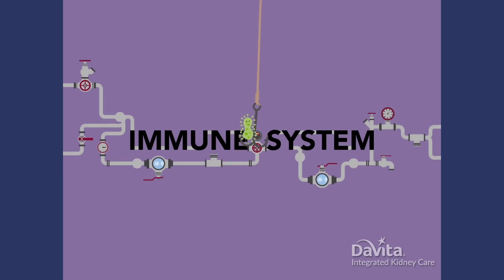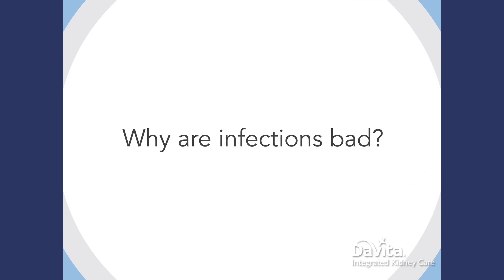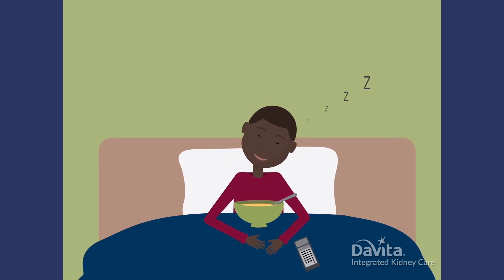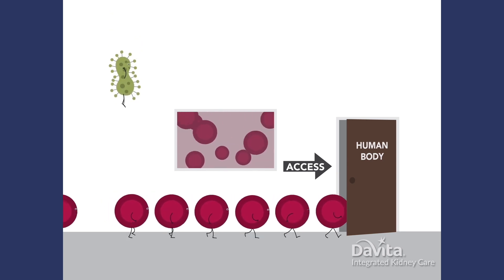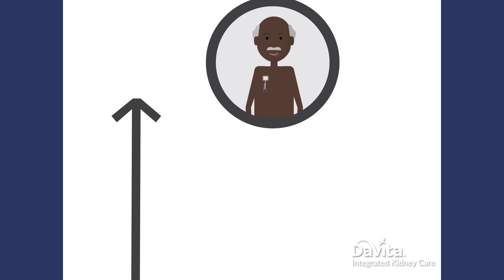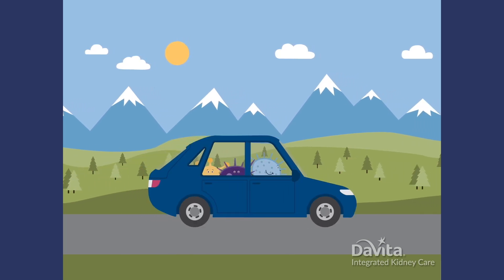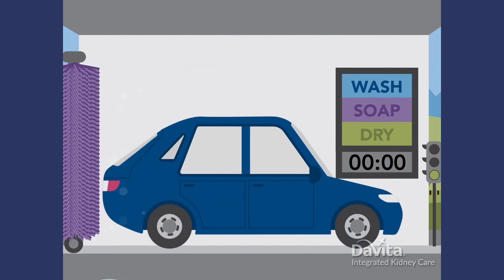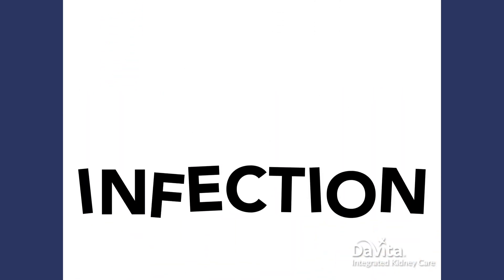Infection Risks for Dialysis Patients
Understand how infections can impact a dialysis patient's access and know the steps to take to avoid getting an infection in the first place.